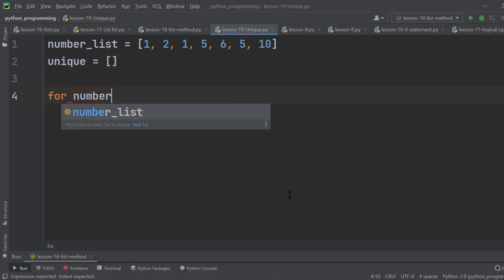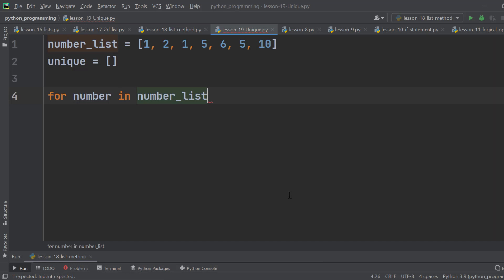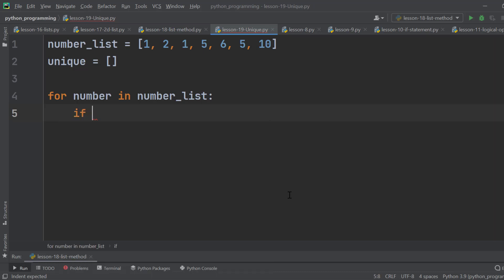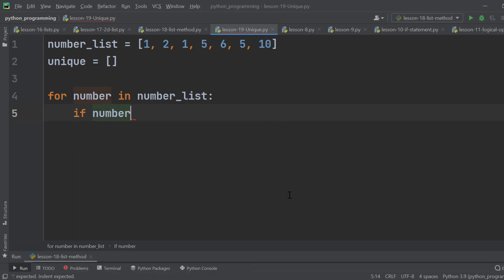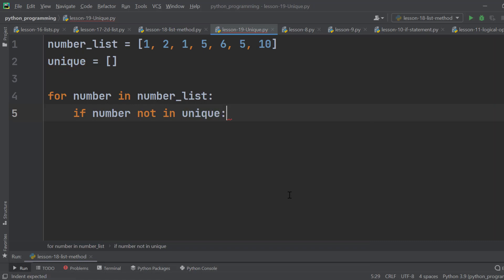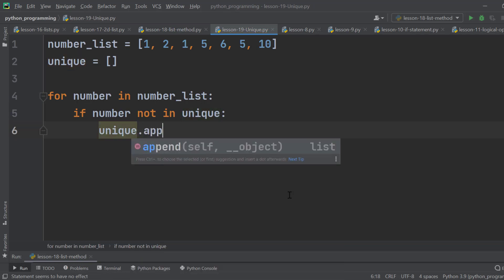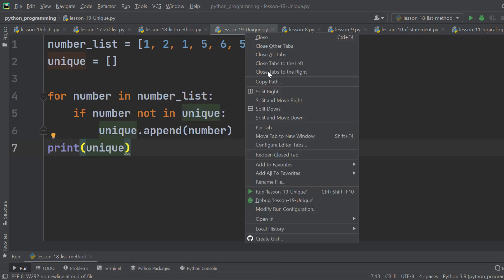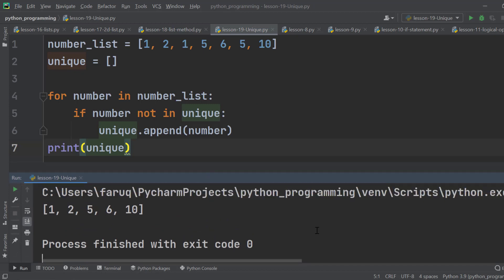List Example using For Loop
This is a quick example of a python list. This example will show how to use ‘for loop’ to iterate through the python list. The goal is to generate a list of unique elements from existing lists with multiple repeated items.